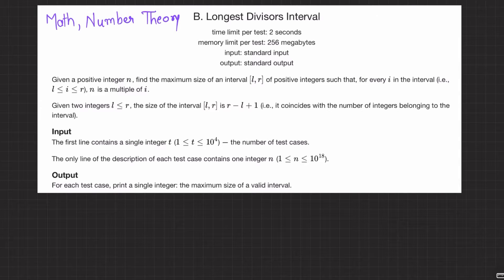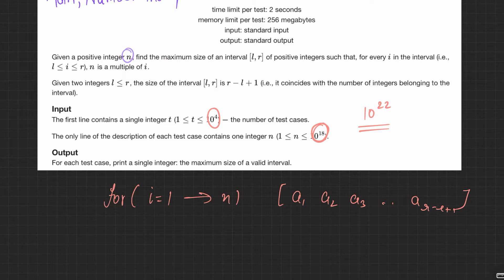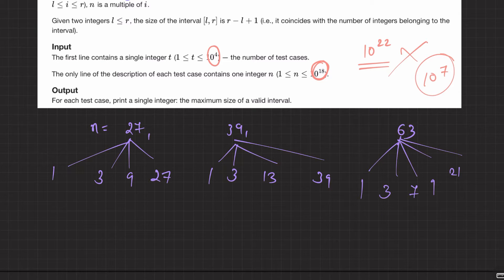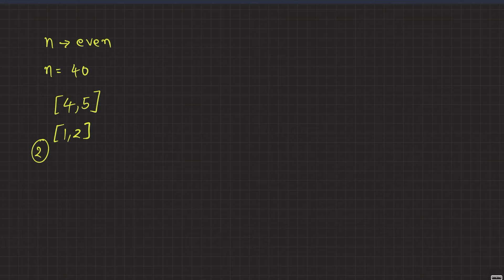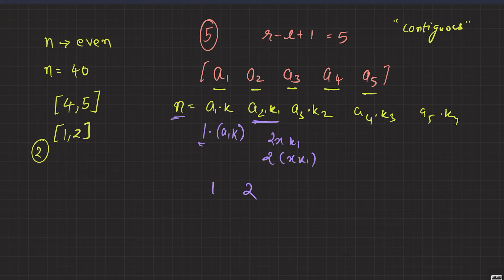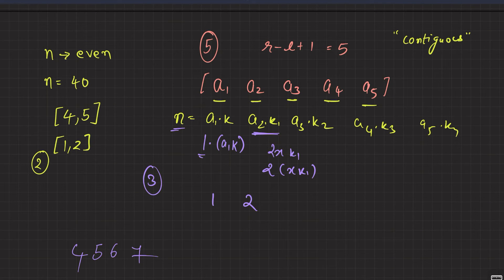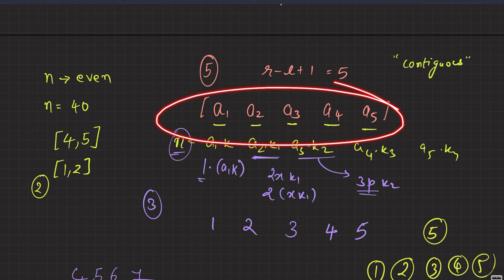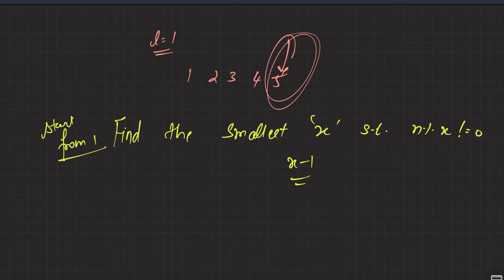Longest Divisors Interval | Codeforces | @TLE_Eliminators 's CP31 | 900 Rated | Q-6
Are you new to competitive programming (CP) and overwhelmed by Codeforces? This video is for you! It's part of my 31-part series designed to guide CP newbies and help them develop their skills. Today, we'll tackle a 900-rated problem, "LONGEST DIVISORS INTERVAL," from the fantastic "TLE's CP31" problem set created by @PriyanshAgarwal.